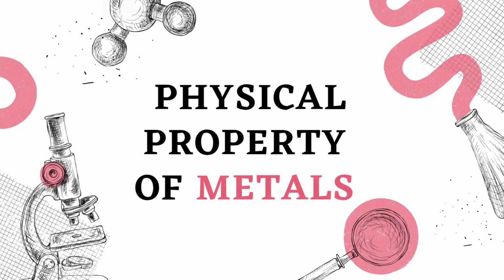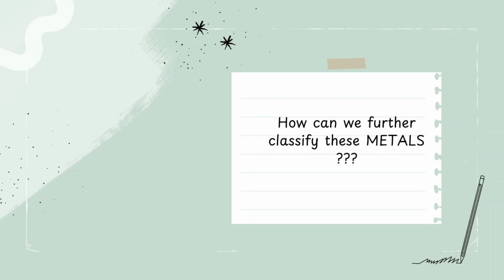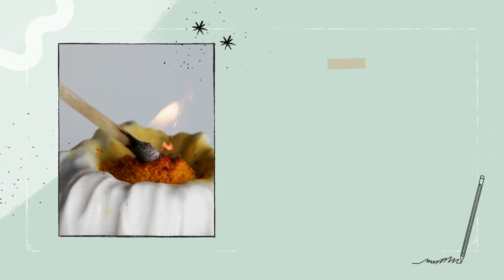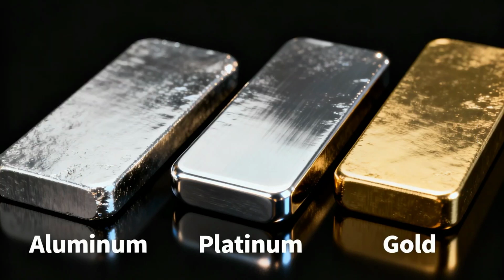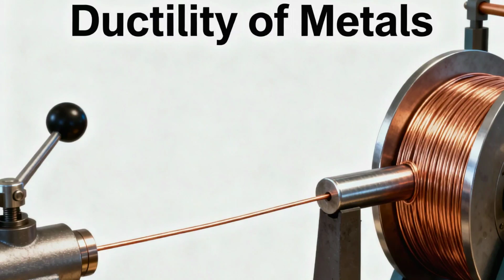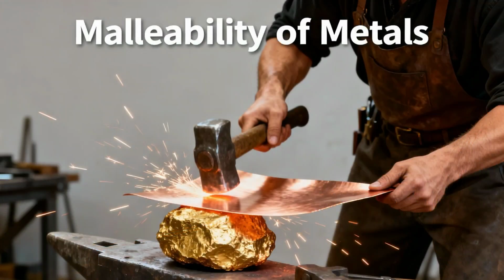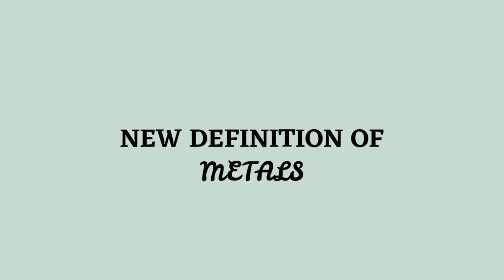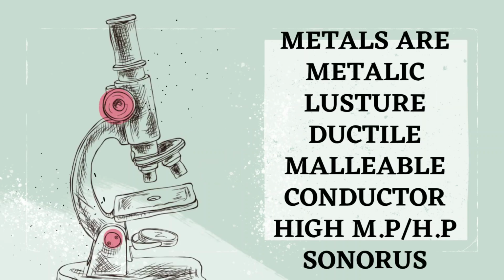Physical properties of metal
This video is about physical properties of metal